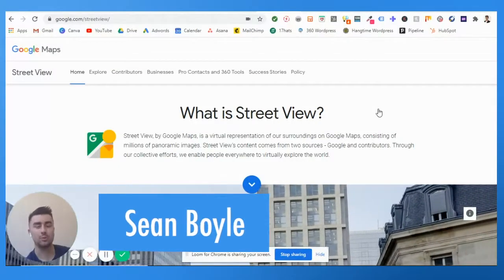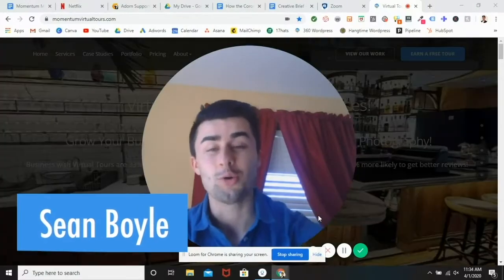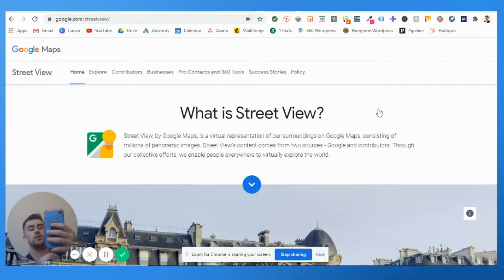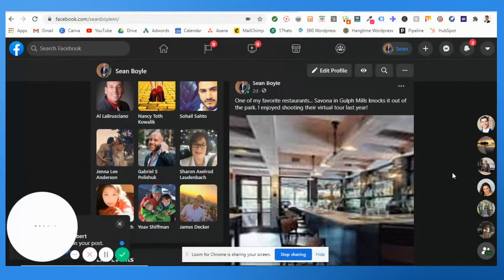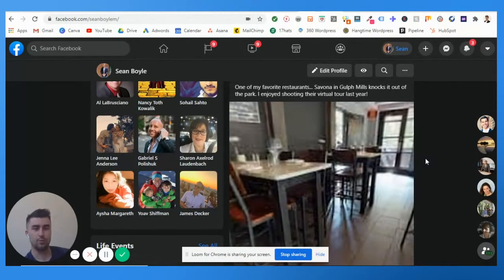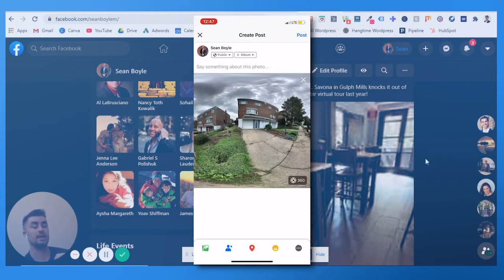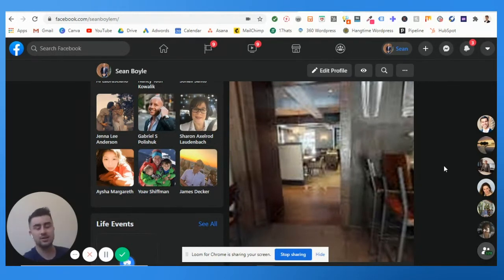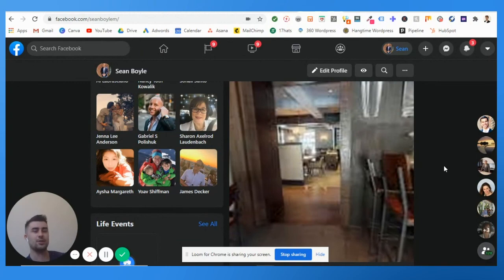How To Publish 360 Photos on Facebook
Learn how to publish 360 photos on Facebook!

Momentum 360 is a Premiere Small Business and Real Estate marketing company in Philadelphia and tri-state area. Our main service offerings are 3D Virtual Tours powered by Matterport, as well as photography and videography. We are both a Matterport Service Provider and Google Trusted Photography agency. While 3D Virtual Tours started in real estate, they are versatile and applicable across every industry. Momentum 360 specializes in virtual tours for real estate, small businesses, restaurants, retail, healthcare, professional services, and much more. These virtual tours help our clients showcase their business online, while also allowing them to rank higher on Google with SEO, and get more followers on social media.